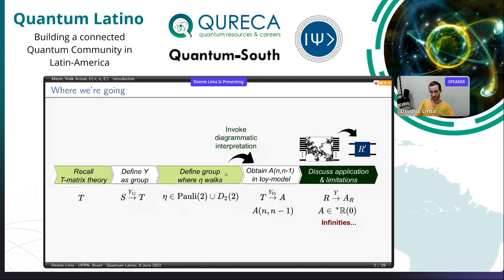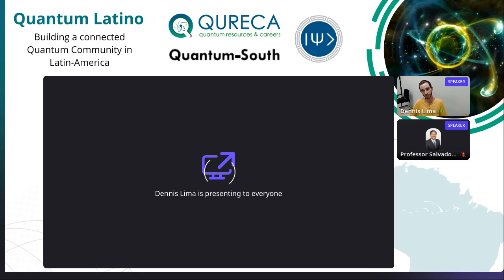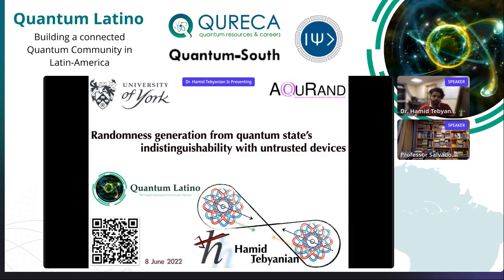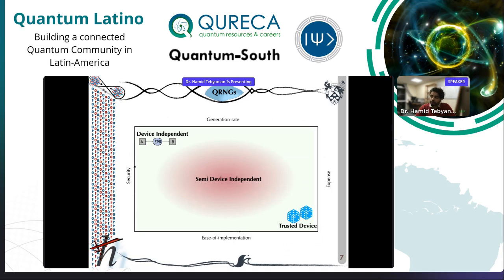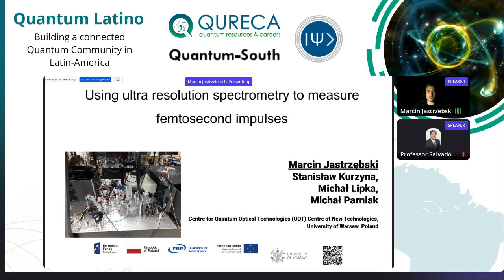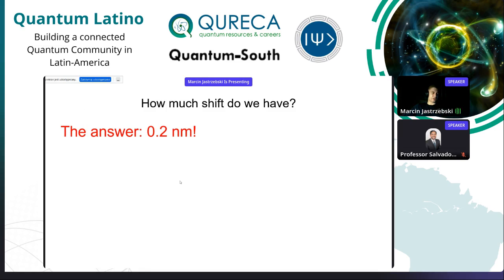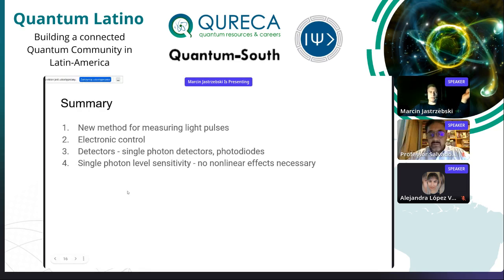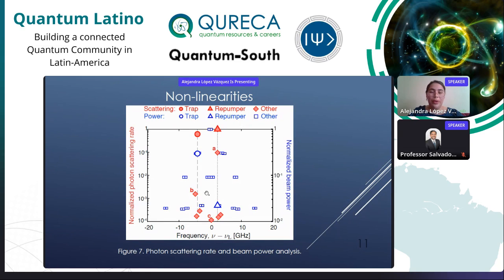Short Talks Session 1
On the Matrix Representation for Discrete Metric Walk across η-Pseudo-Unitary Groups and its Application in Braid Circuits by Dennis Lima

Randomness generation from quantum state’s indistinguishability with untrusted devices by Hamid Tebyanian

Using ultra resolution spectrometry to measure femtosecond impulses by Marcin Jastrzebski

Laser system for complete manipulation for atomic gravimetry using a single laser by Alejandra López Vázquez